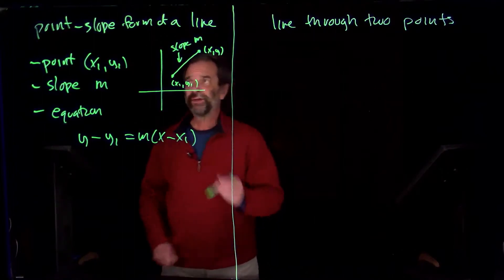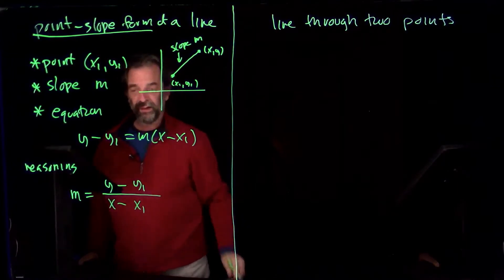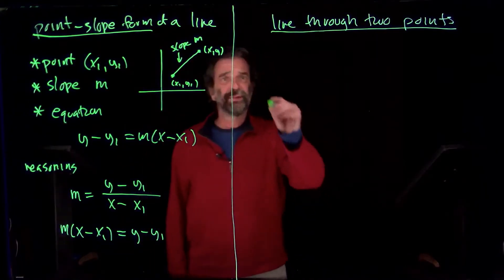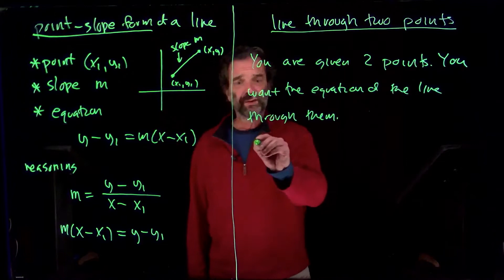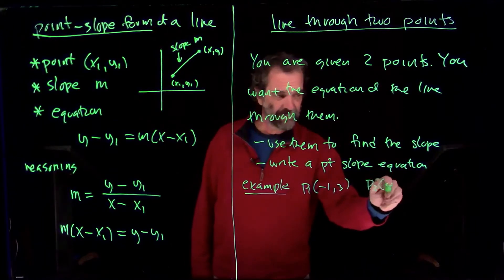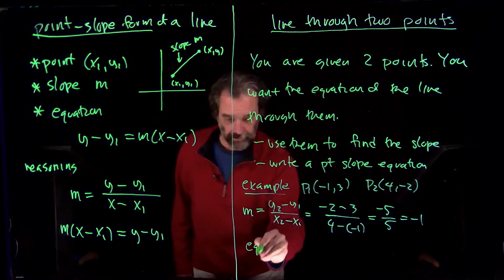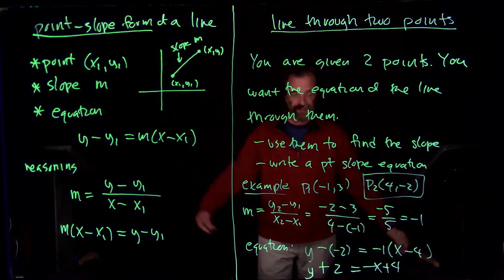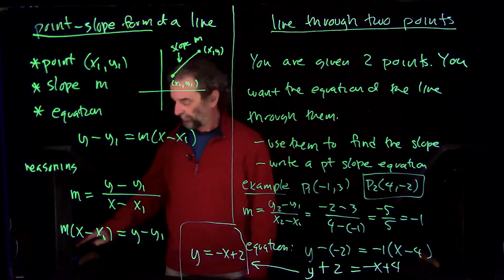CSU-Pueblo Math 101 2 3 2 Chacon